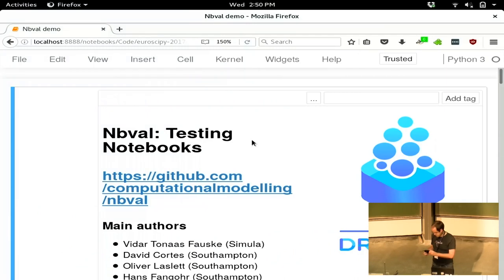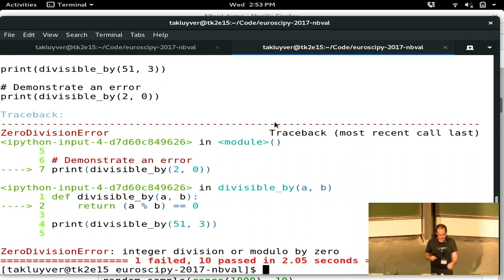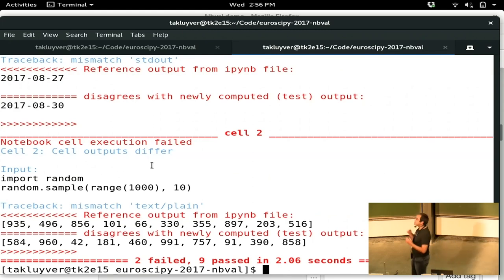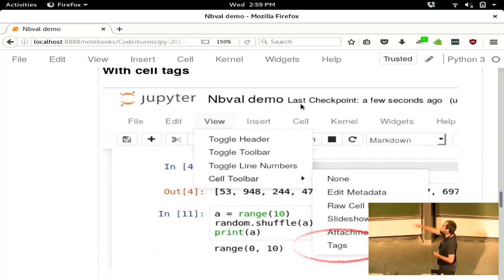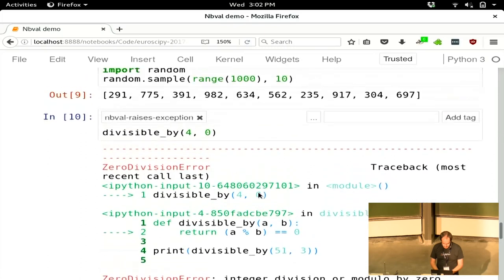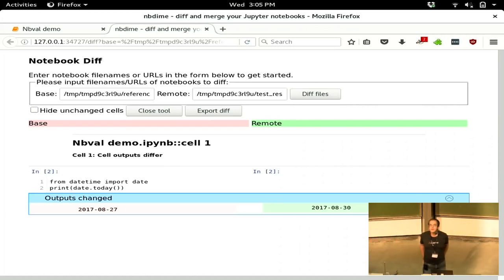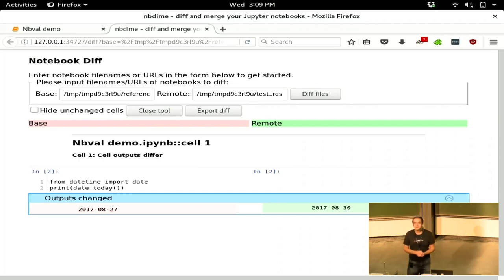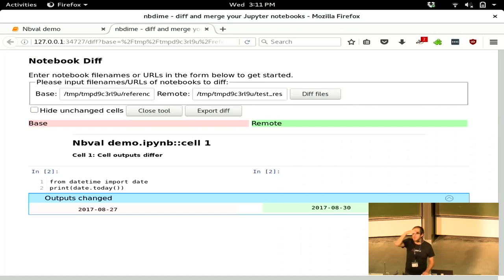EuroSciPy 2017: nbval - Testing your notebooks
Presenter: Thomas Kluyver